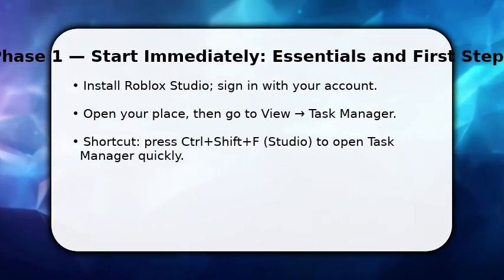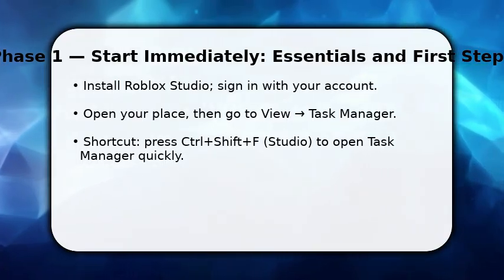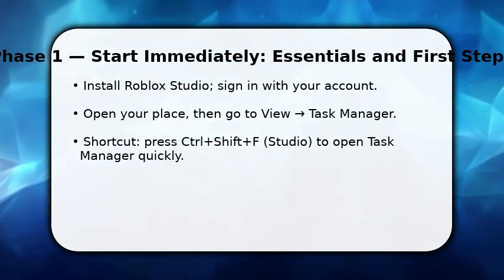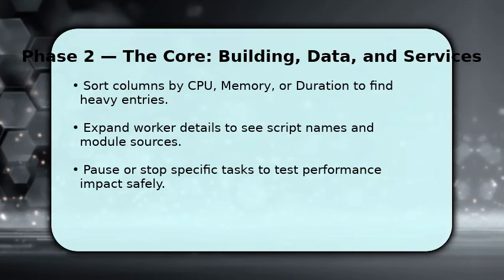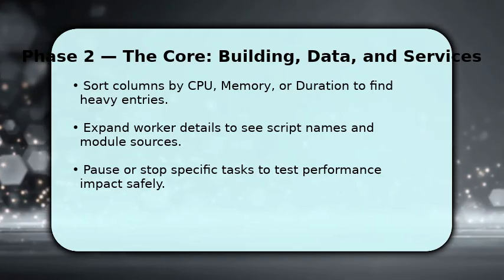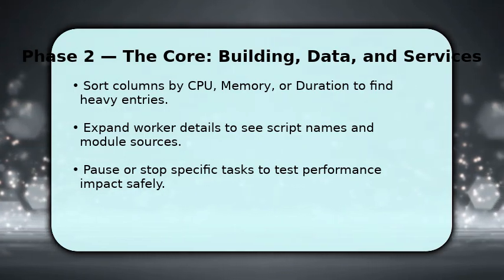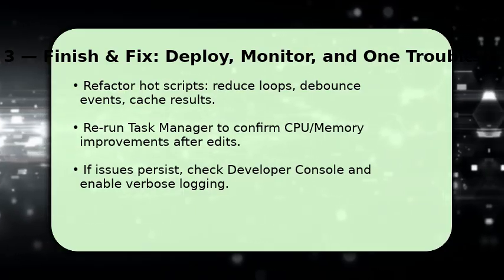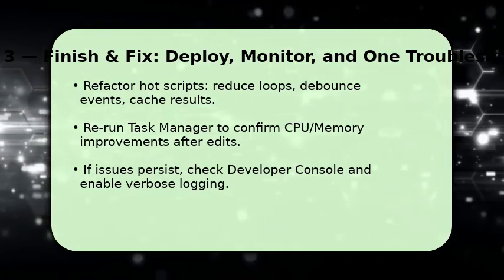How to Use Task Manager Roblox (updated)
How to Use Task Manager Roblox (updated) | 🔒 Surfshark VPN Deal — Stay private and secure. $1.99/mo + 3 Months Free ▸

Dive into the world of Roblox game development as we explore how to effectively use Task Manager for performance optimization. This video tutorial will guide you through monitoring resource usage, identifying bottlency points within your games, and implementing strategies to enhance overall efficiency.

Roblox, Task Manager, Game Development Performance Optimization, Resource Usage Monitoring, Bottleneck Identification in Roblox Games